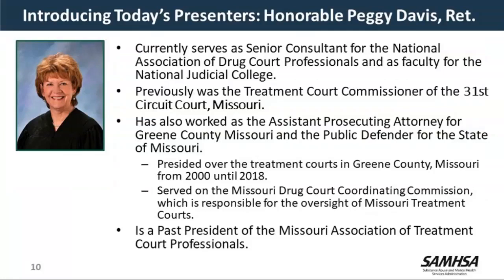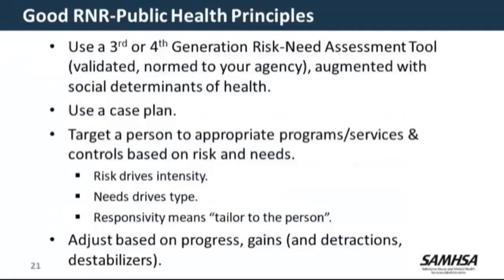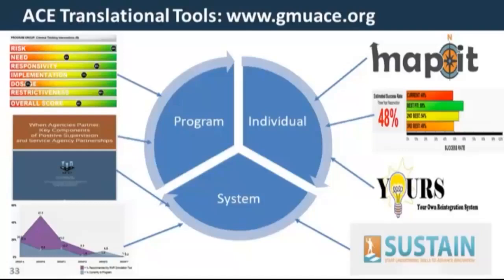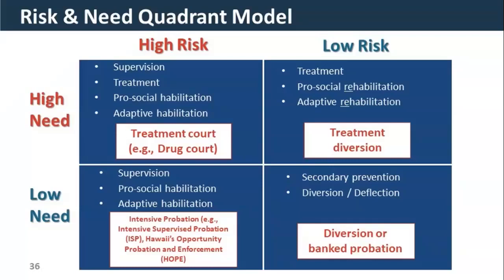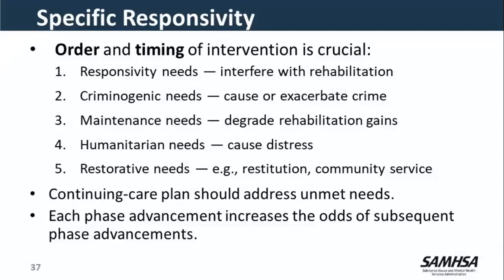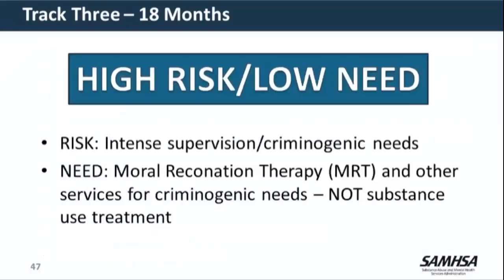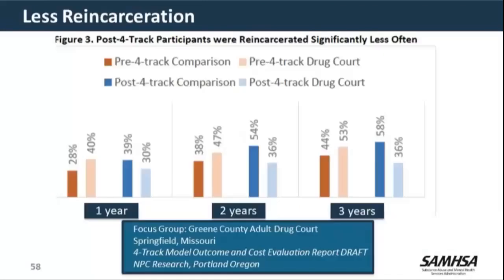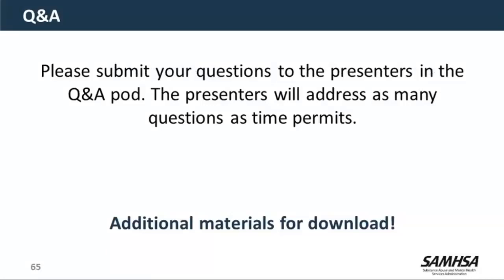Effective Implementation of RNR in Treatment Courts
This webinar presents the implementation of the RNR model in drug courts to create a comprehensive system of care for individuals involved in the criminal justice system.